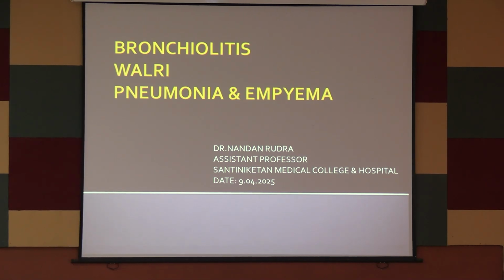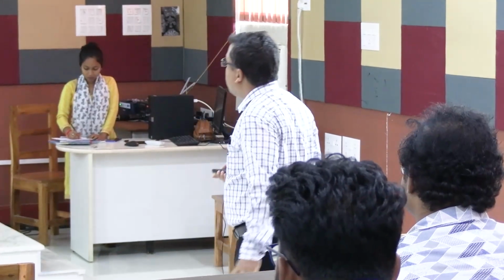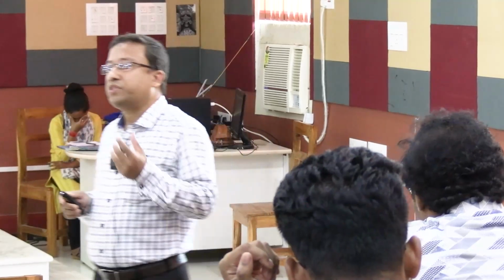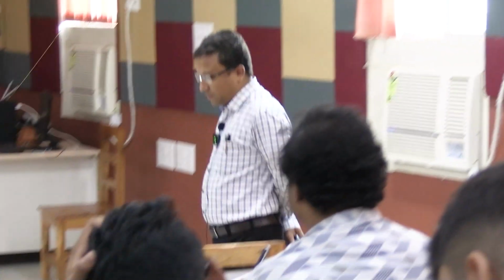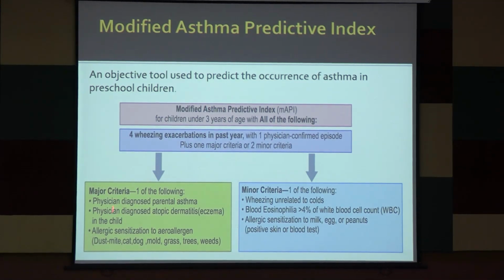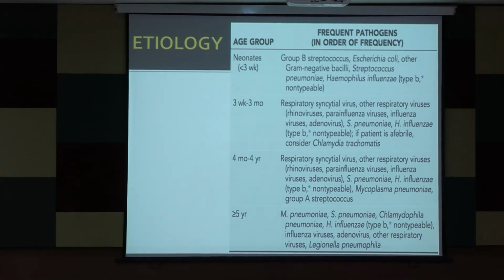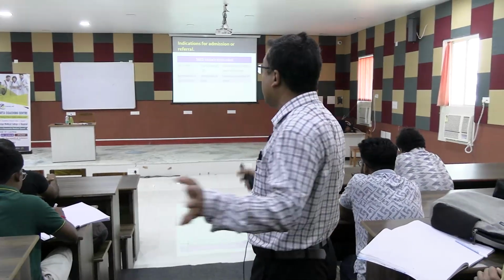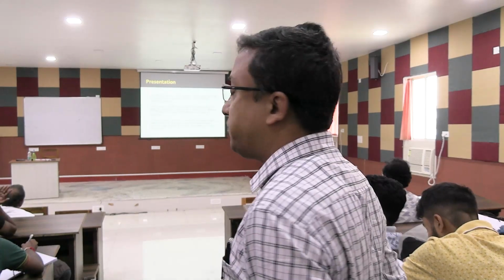Lecture on Lower Respiratory Infections Explained: Bronchiolitis, Pneumonia, Wheezing | MBBS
Gain a crucial understanding of common Lower Respiratory Tract Infections (LRTIs) with this informative medical lecture [00:08]. This video delves into the diagnosis and management of key conditions affecting children, including:

Bronchiolitis [00:54]: Learn about this viral infection of the bronchioles, most prevalent in children under one year (especially 3-6 months [01:16]), with Respiratory Syncytial Virus (RSV) being the most common culprit [01:42]. Understand its symptoms like cough, runny nose, low-grade fever, and feeding difficulties [04:03], and the focus on symptomatic management and hydration [09:55].
Recurrent Wheezing [13:31]: Explore repeated episodes of wheezing, often triggered by viral infections. The video discusses the importance of differentiating this from asthma [14:23], the utility of the modified asthma predictive index [16:46], and treatment approaches including bronchodilators or inhaled corticosteroids [19:30].
Pneumonia [21:23]: Understand this inflammatory condition primarily affecting the alveoli. Key symptoms include fever, cough, breathlessness, and rapid breathing [23:53]. The lecture also explains a severity-based classification system [24:20] and that treatment, potentially involving antibiotics, depends on severity [27:54].
Empyema [28:19]: Learn about this serious complication of pneumonia characterized by a collection of pus in the pleural space. It may develop if pneumonia doesn't improve with initial antibiotic therapy [31:03]. Treatment involves antibiotics and drainage of the pus [33:06].
Video Chapters (Suggestive - exact timings may need adjustment based on video flow):

[00:54] Bronchiolitis in Children: Causes (RSV), Symptoms & Management
[13:31] Understanding Recurrent Wheezing: Triggers & Asthma Differentiation
[21:23] Pneumonia: Symptoms, Severity Classification & Treatment
[28:19] Empyema: A Complication of Pneumonia - Diagnosis & Management
This medical lecture is ideal for medical students, pediatric residents, general practitioners, nurses, respiratory therapists, and any healthcare professional involved in the care of children with respiratory conditions.

On: PAEDIATRICS by Dr. Nandan Rudra
(MBBS Batch: 2021-22)
Conducted on: 16-04-25